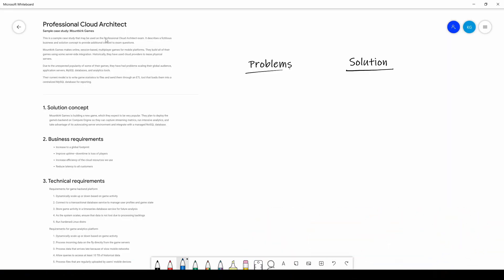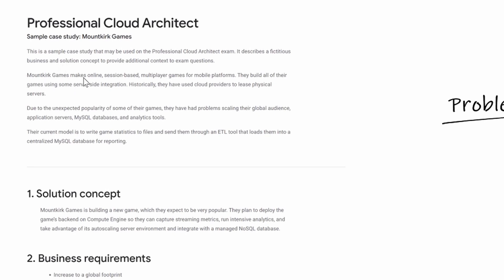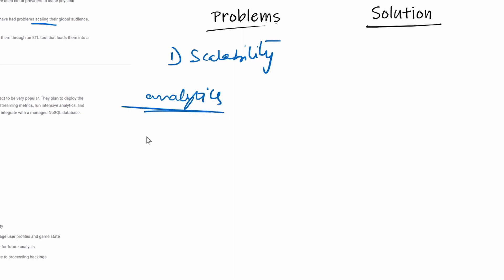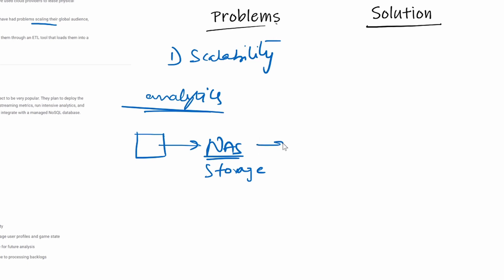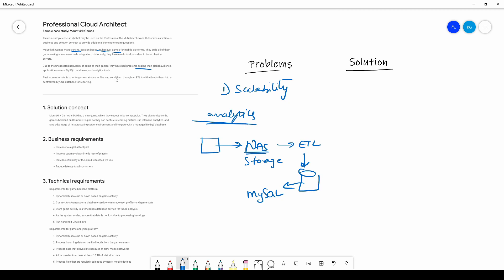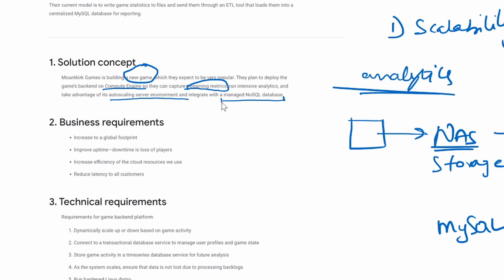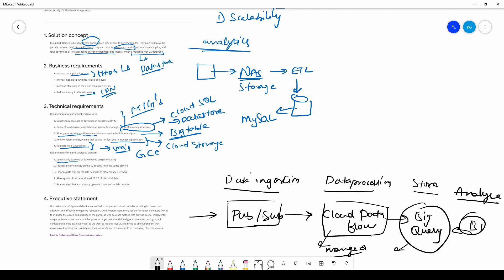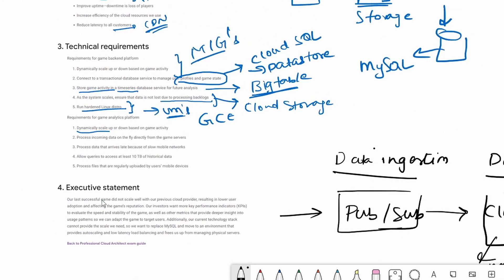Solutioning Mountkirk Games - Professional Cloud Architect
Solutioning Mountkirk Games for Google Cloud Professional Cloud Architect exam.